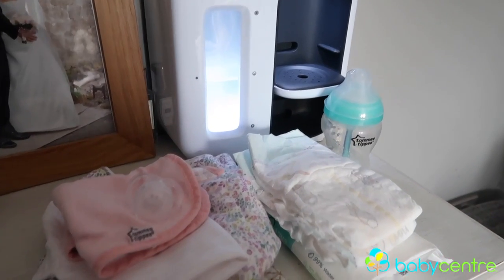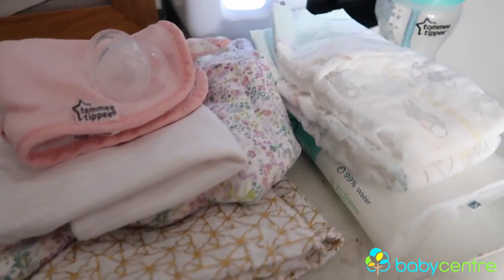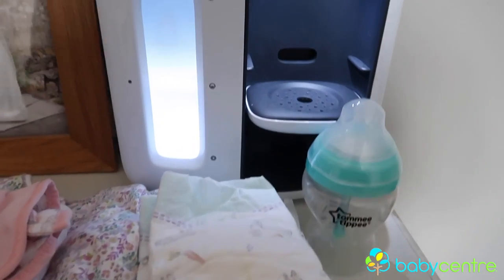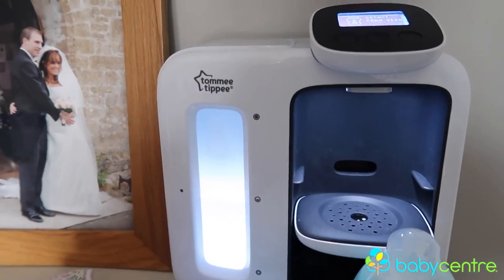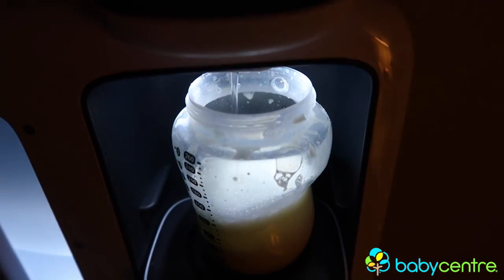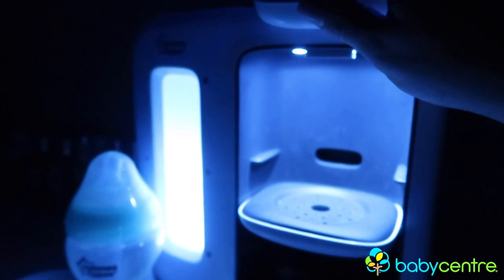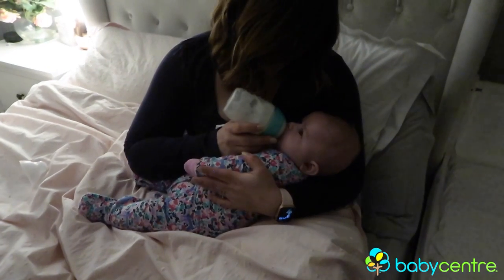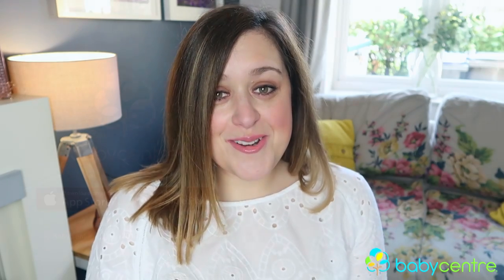Night-time feeding hacks for new parents (Sponsored)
Mum-of-four Gemma Brushneen shares her top tips for night-time feeds with her baby.